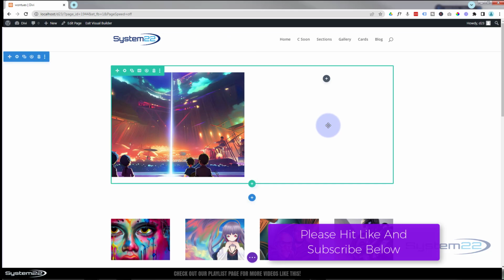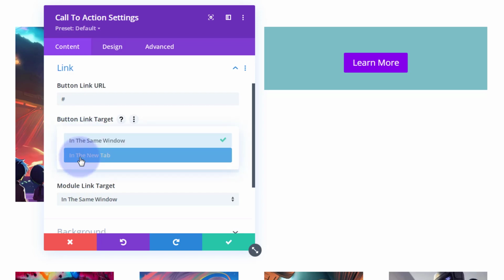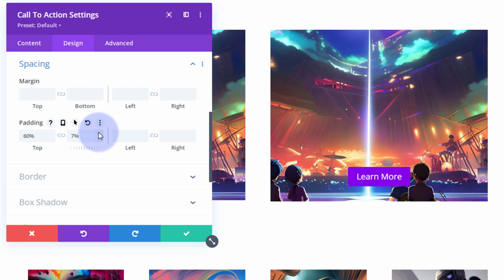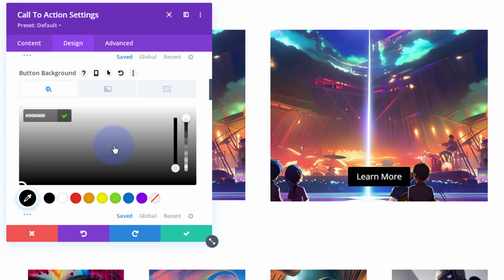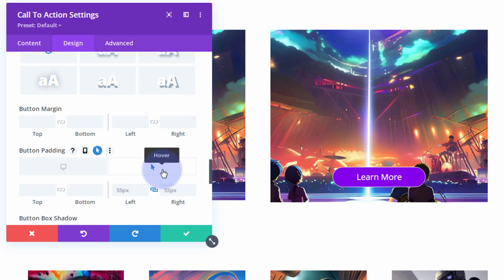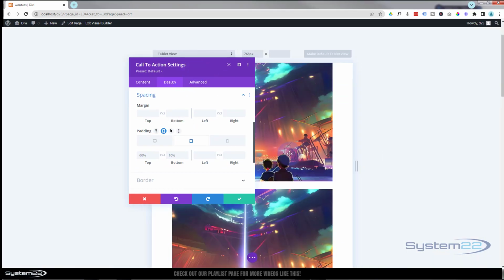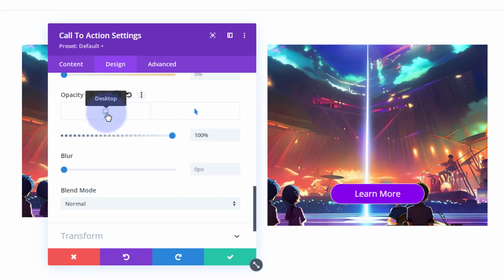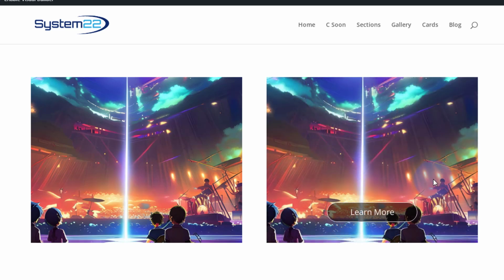Divi Theme Image Swap With Link On Hover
How to create an image swap effect with CTA button using the Divi Theme. In this video we will be showing how to create this feature using just the inbuilt features of the Divi theme with no coding involved. Today we will be demonstrating how to create this feature using the Divi CTA Module and Divi Column.

In this video we will cover:

Adding A Divi CTA Module.
Adding Background Image.
Styling The Button.
Shaping The Image With Padding.
Adding A Column Background Image.
Checking On Tablet And Mobile.
Creating The Hover Effect.
Adjusting The Timing.

Image hover effects offer several benefits that enhance the visual appeal and interactivity of a website. Firstly, they provide an engaging user experience by adding dynamism to static images. Hover effects can reveal additional information, such as captions or details, creating a sense of interactivity and encouraging users to explore further. Secondly, they improve accessibility by offering visual cues and feedback. Hover effects can indicate clickable areas or provide context to visually impaired users through alternative text. Thirdly, they contribute to branding and aesthetics, allowing designers to showcase creativity and uniqueness. By adding subtle animations or transformations, image hover effects make websites more visually captivating and memorable. Overall, they elevate the overall user experience and make websites more engaging and visually appealing.

v=ZAO2MH0dQtk&list=PLqabIl8dx2wo8rcs-fkk5tnBDyHthjiLw

v=rNhjGUsnC3E&list=PLqabIl8dx2wq6ySkW_gPjiPrufojD4la9

CHAPTERS

00:00 Introduction
00:46 Adding A Divi CTA Module.
02:09 Adding Background Image.
03:16 Styling The Button.
06:10 Adding A Column Background Image.
06:57 Checking On Tablet And Mobile.
07:44 Creating The Hover Effect.
08:40 Adjusting The Timing.
09:10 Result.